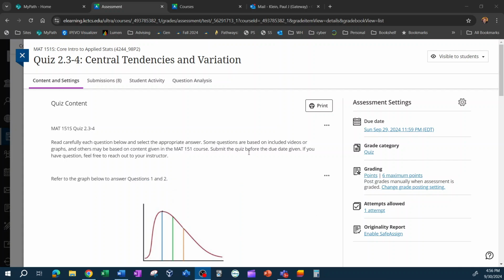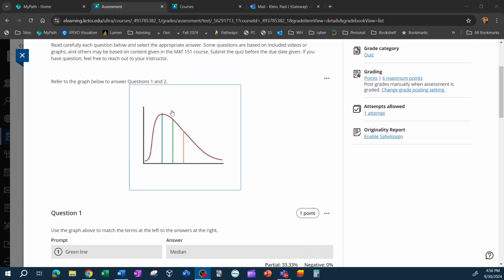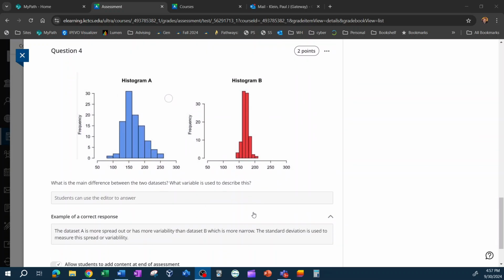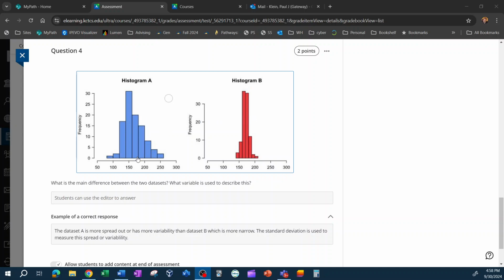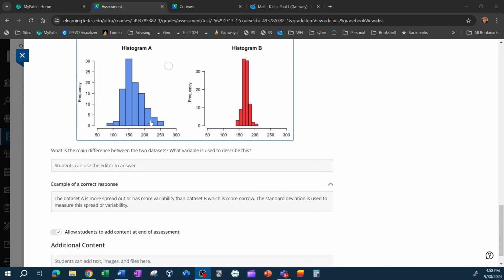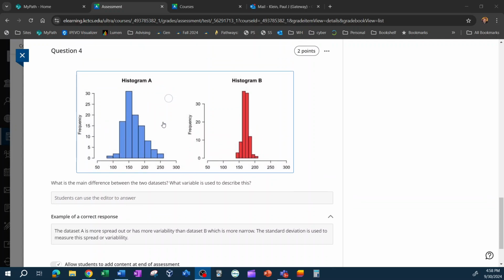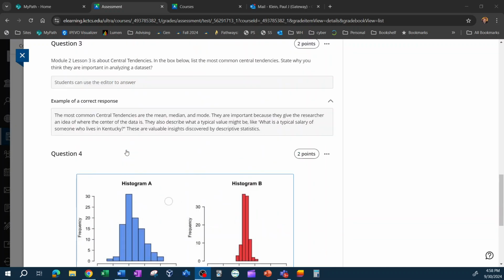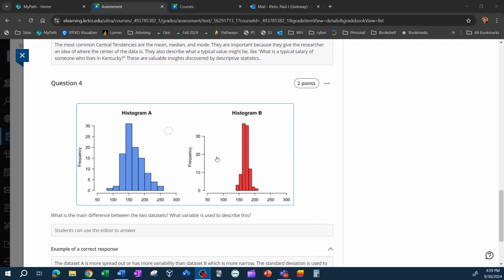Review of last week's exercise